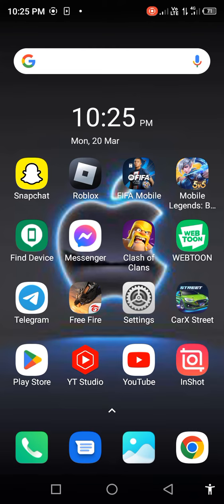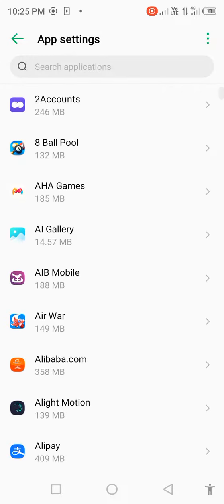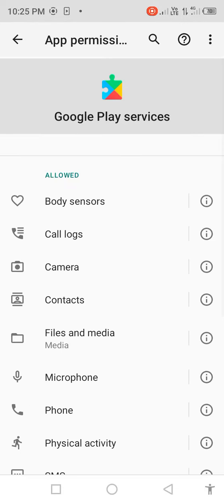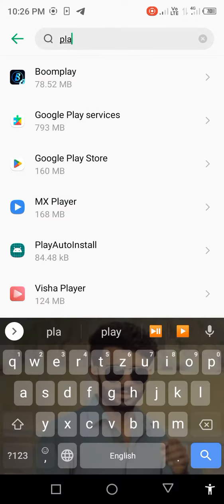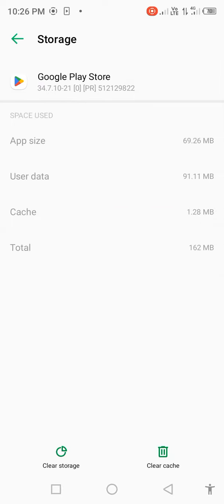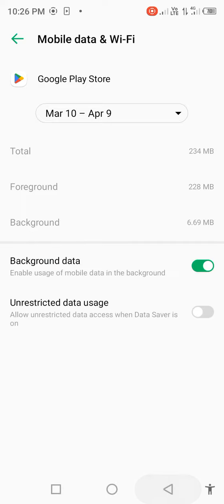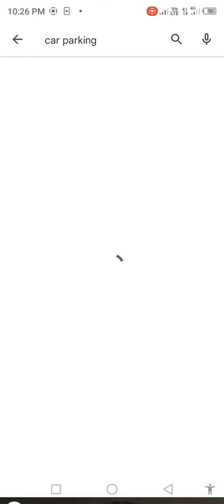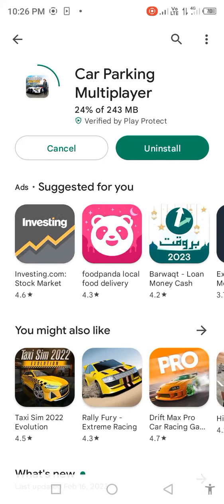How To Fix Can't Install Car Parking Multiplayer Error On Google Play Store Android & Ios Mobile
How To Solve Car Parking Multiplayer Can't Install From Google Play Store Problem||

How To Fix Car parking multiplayer Can't Install Problem Solve in Play Store

Fix: Can't Download Car Parking Multiplayer App Error On Google Play Store Problem Solved

How To Fix "Can't Download Facebook" Error On Google Play Store - 100% Solved

How to Get Car Parking Multiplayer Beta Update??|English| Version 4.8.5.1